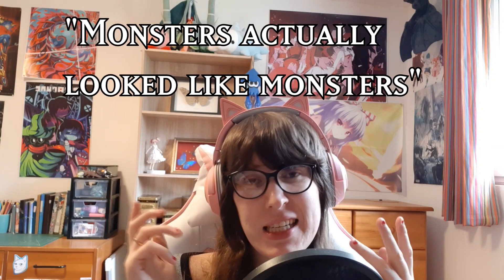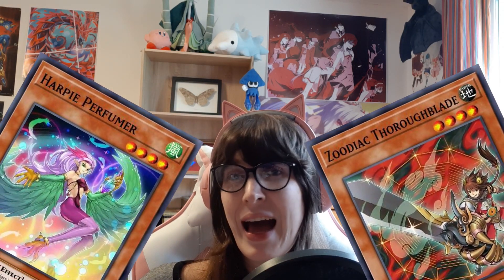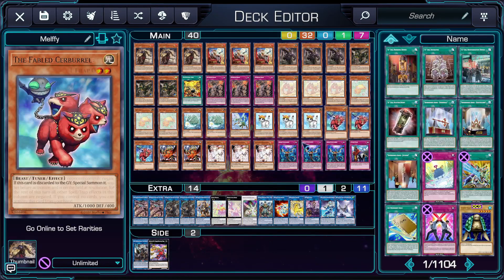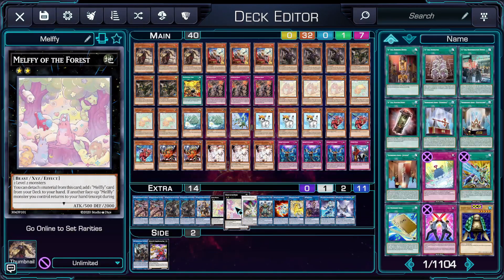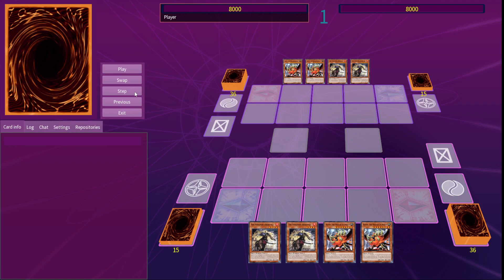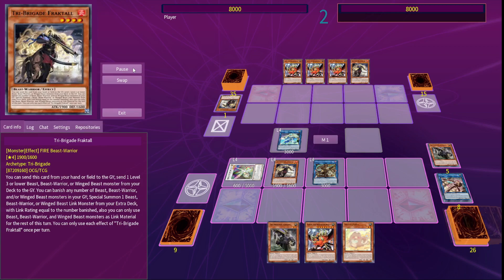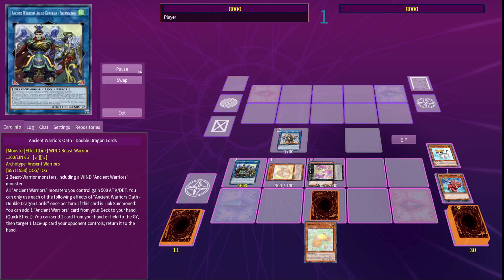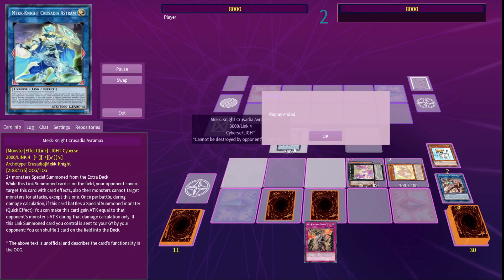Tri-Brigades make Melffys STRONG! Melffy Tri-Brigade Deck Profile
In this video, I'll be showing you a Melffy Tri-Brigade deck profile, and some Melffy Tri-Brigade combos.
The yugioh Melffy deck is a beast deck that tries to summon Melffy monsters in the end phase. The Melffy deck, by itself, is a bit too slow, but luckily, you can combine it with Tri-Brigades to turn it into a combo deck.
The yugioh tri-brigade archetype works well with most beast, beast warrior or winged beast decks, and the Melffy deck is no exception. The Tri-Brigade monsters allow you to search Rescue Cat, which is a great beast support monster, and allows extra summons so you can make your Melffy Xyz monsters. Together, they the make Melffy Tri-Brigade deck, which is a lot faster and more explosive than a pure Melffy deck.
Also, thanks to the 2021 Mega Tin, the Tin of Ancient Battles, it's possible to make a budget tri-brigade deck. Since the Melffy monsters are also all cheap, you can also consider this a budget tri-brigade deck profile.

0:00 - 1:43 : Introduction to Melffy Tri-Brigade
1:43 - 5:23 : Melffy Tri-Brigade Deck Profile
5:23 - 10:11 : Melffy Tri-Brigade Combos